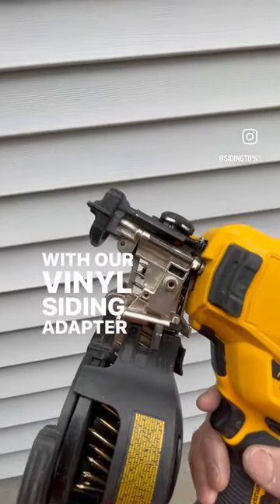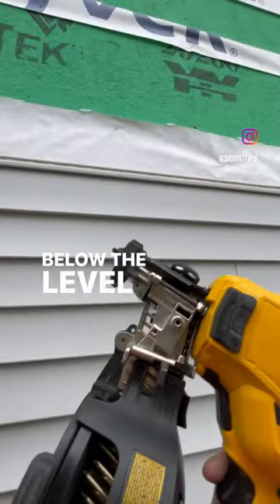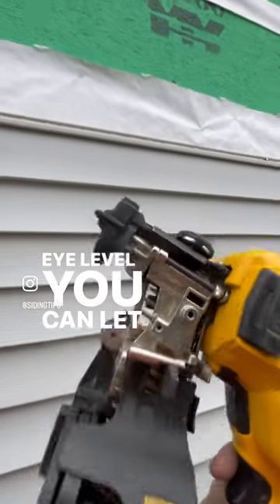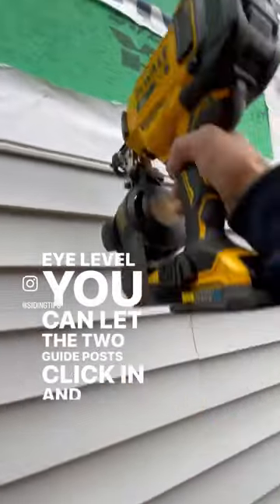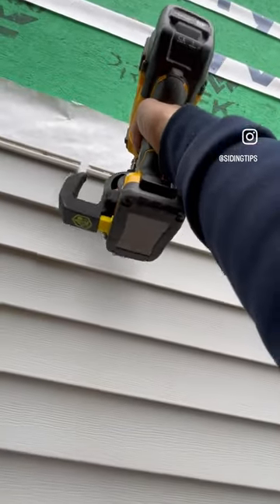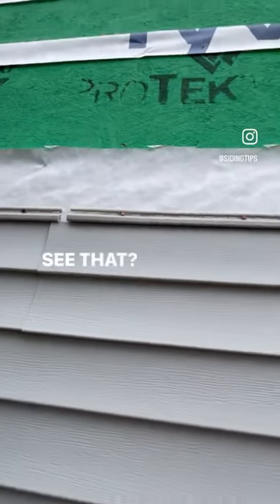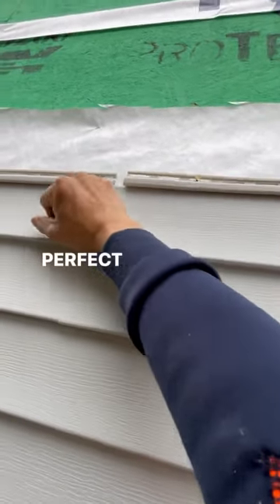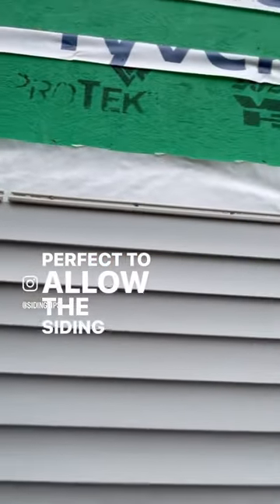Dewalt vinyl siding adapter for cordless roofing nailer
Here is an example of how easy it is to use our patent pending siding adapter tip. You can adjust the dial on the nailer to fine tune it to your liking. This video the dial was set REALLY proud just for the video. Most installers would want to tighten up those nails a bit more so they don’t stick out too much - easily done with the dial.